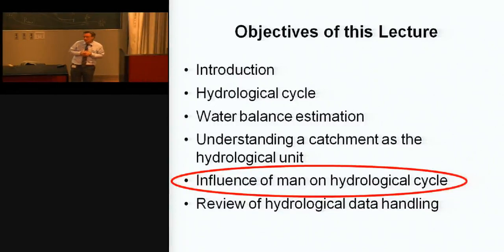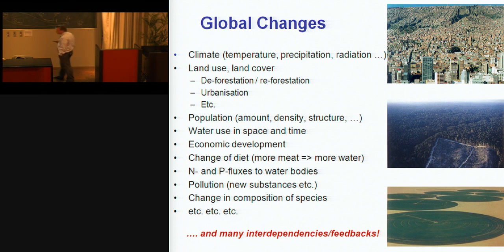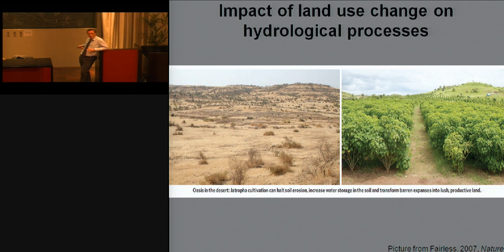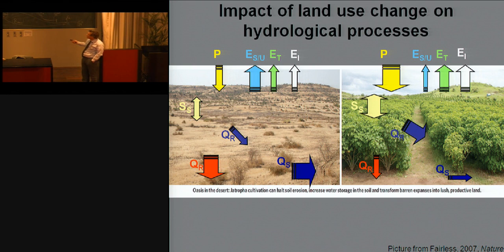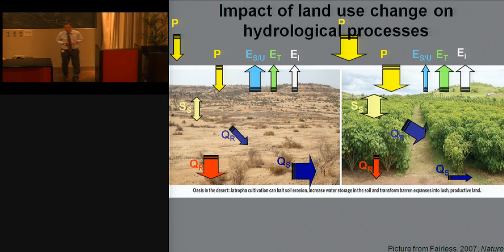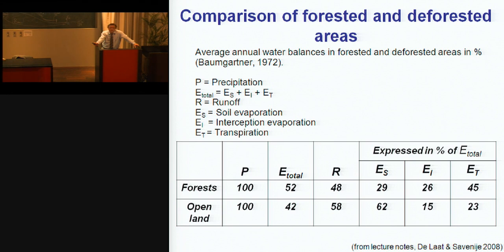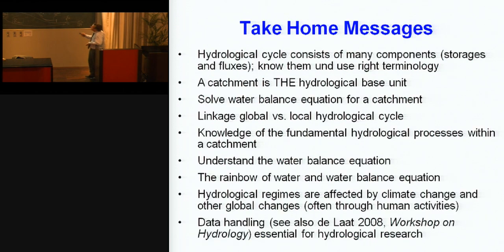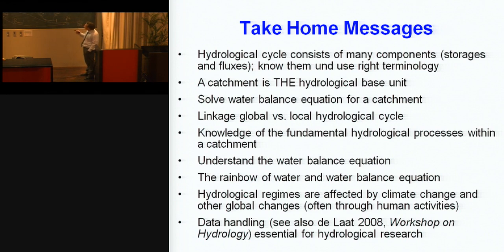Introduction to hydrology 03